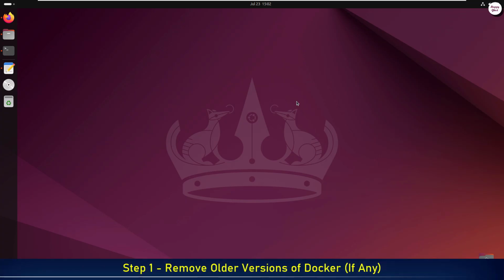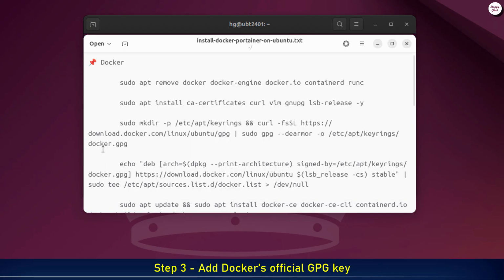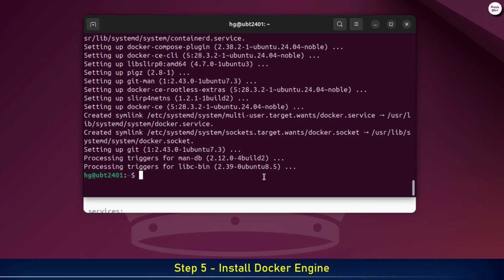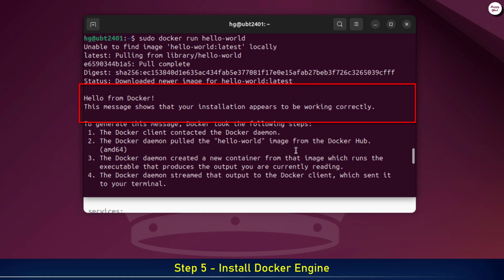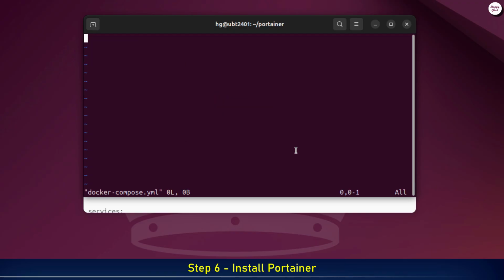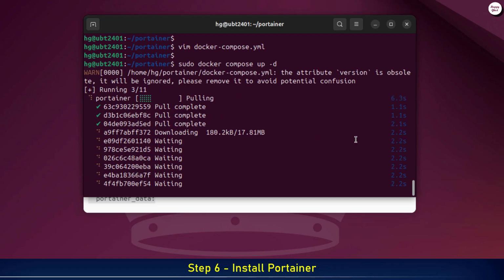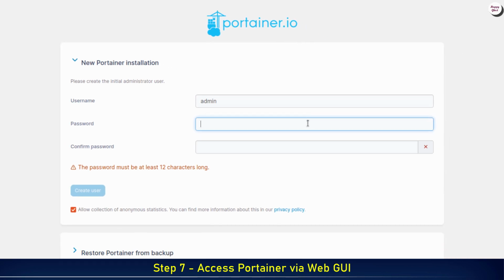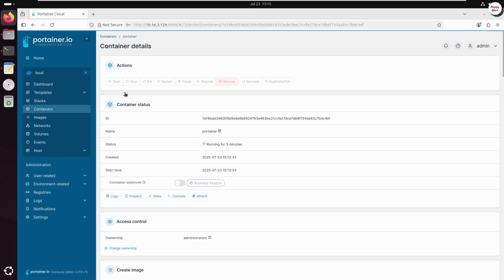Docker - How to Install Docker and Portainer on Ubuntu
📌 n8n tutorials

📌 Docker tutorials

In this tutorial, we’re going to install Docker and Portainer on Ubuntu – a crucial first step toward building a modern, flexible, and easily manageable application environment.

Docker is an open-source platform that enables you to package, deploy, and run applications inside containers. It makes software development and deployment faster, more consistent, and easier to scale.

Portainer is a simple yet powerful web-based UI that helps you manage Docker containers visually, without relying on complex command-line operations.

If you're just getting started with Docker, or looking for a more efficient way to manage your containers, this video will be very helpful.